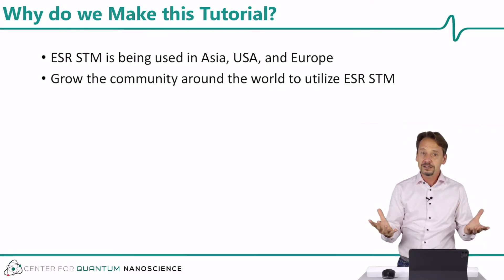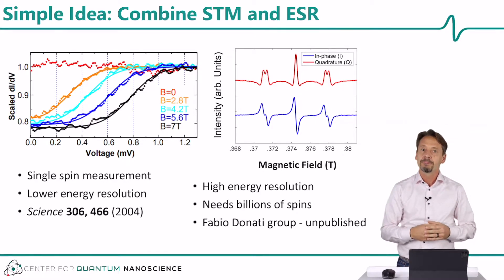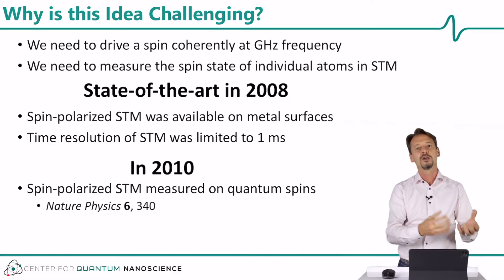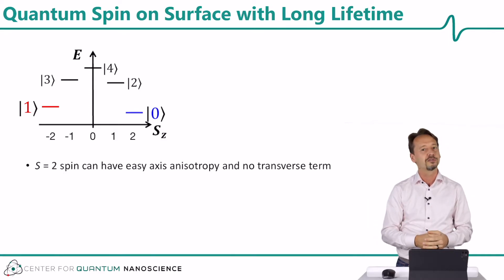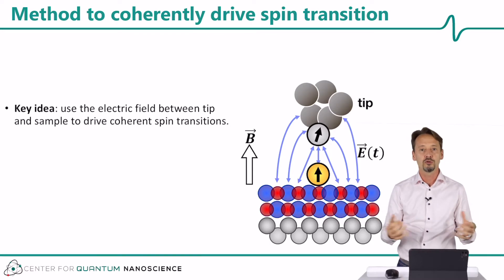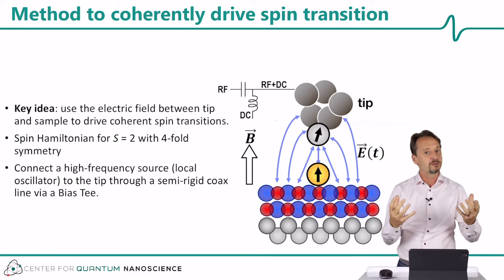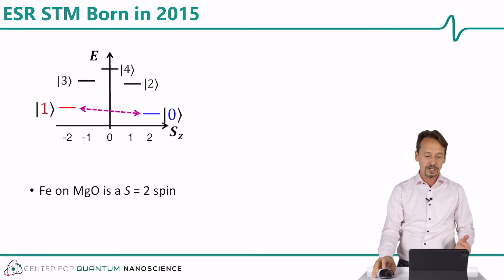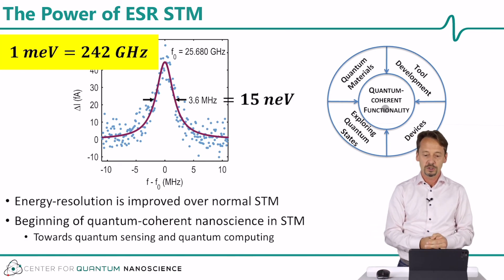Andreas Heinrich - Introduction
Adding ESR to STM enhances resolution up to 10,000x!
Watch Andreas Heinrich explain this technique in the introduction to QNS’s ESR STM tutorial.
We want to present this gift for the STM community!